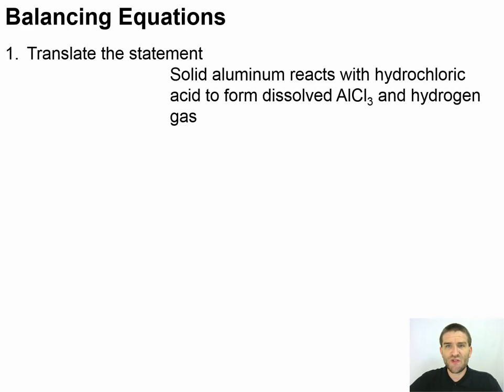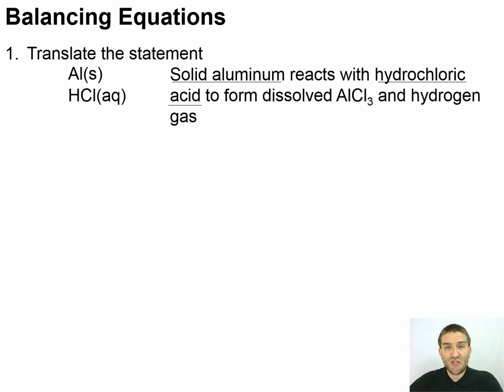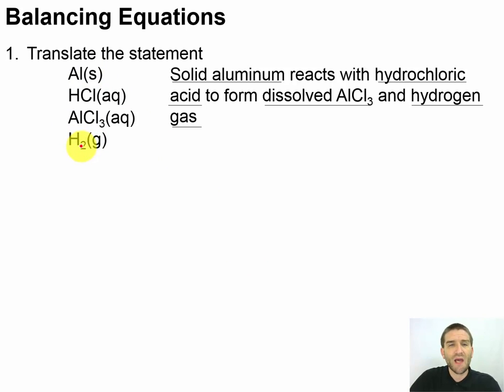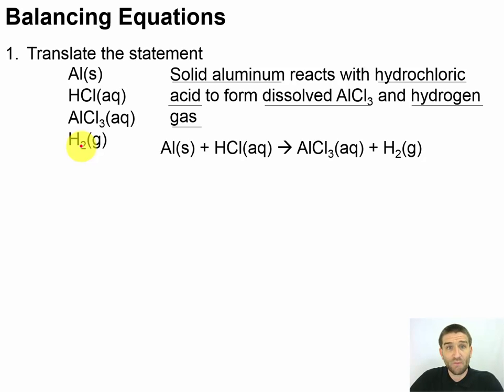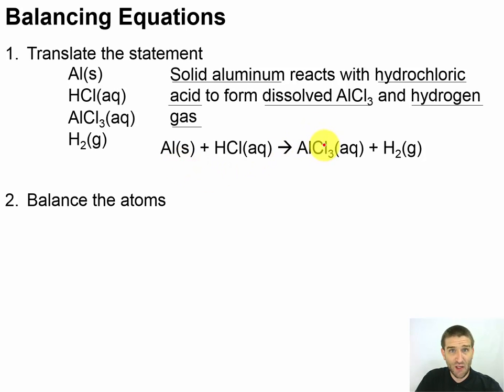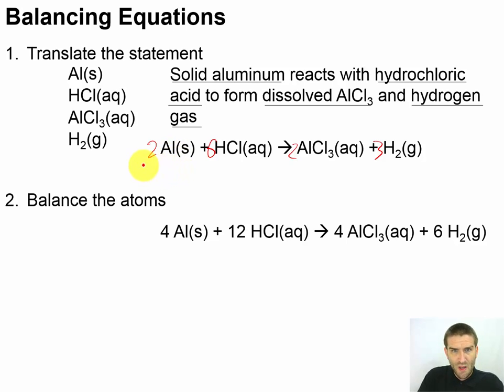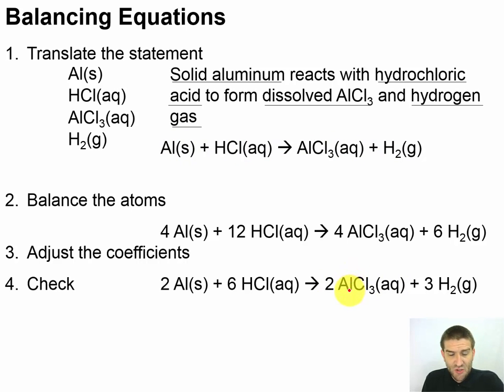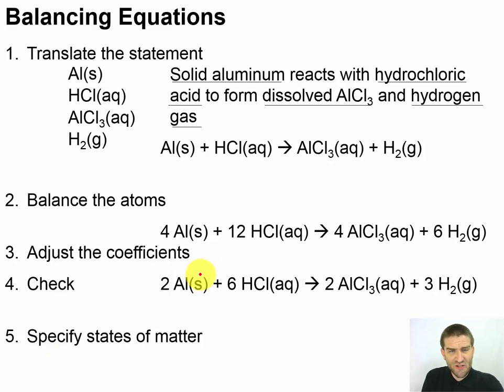Chapter 08 - 07 - Balancing Reactions